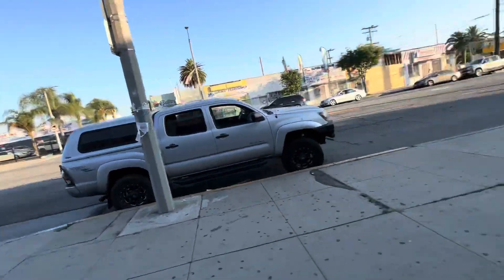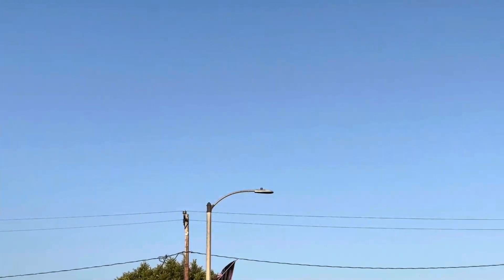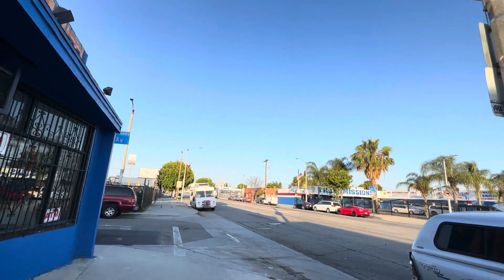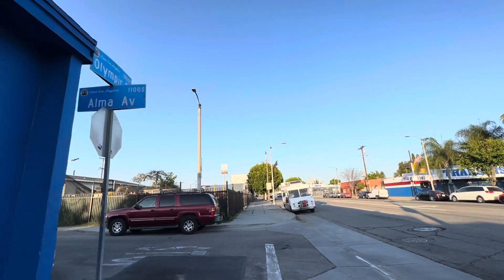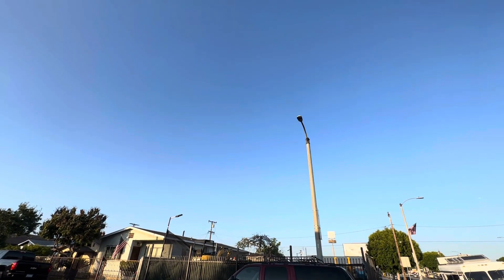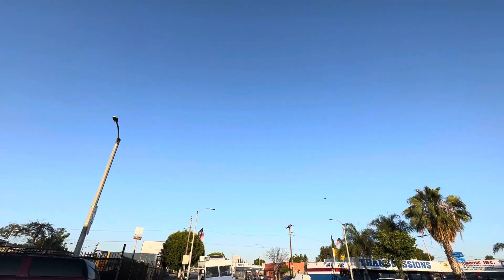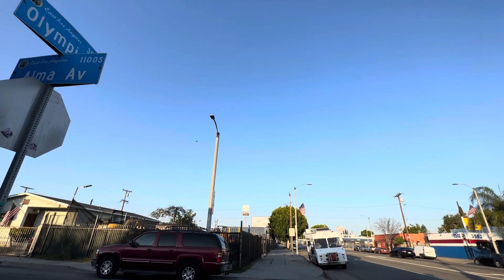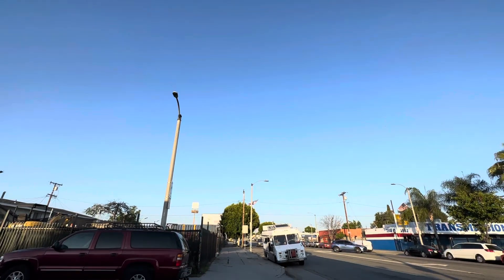Stranger Thingz in the Sky’s